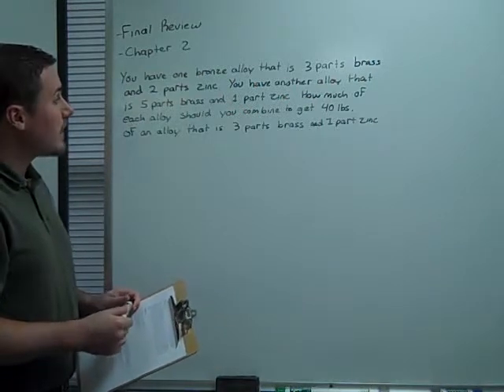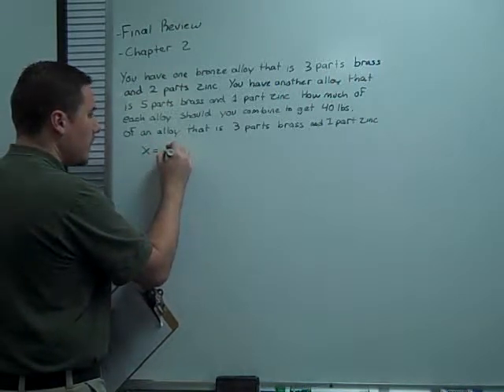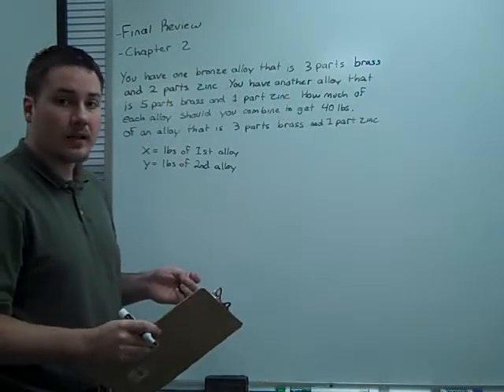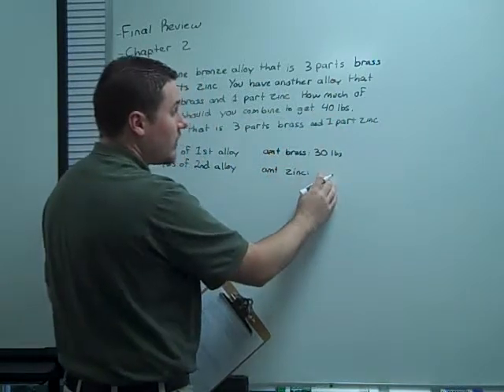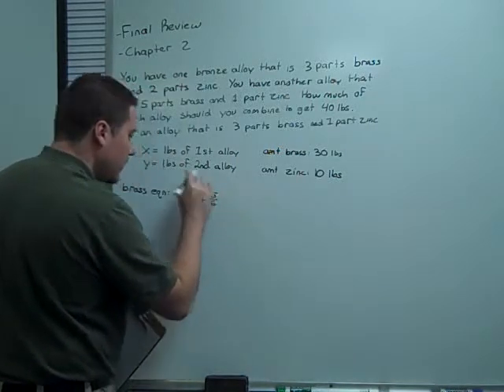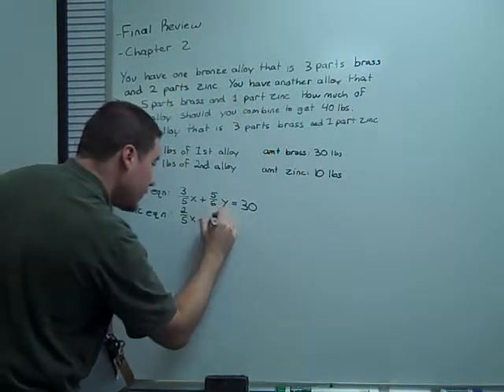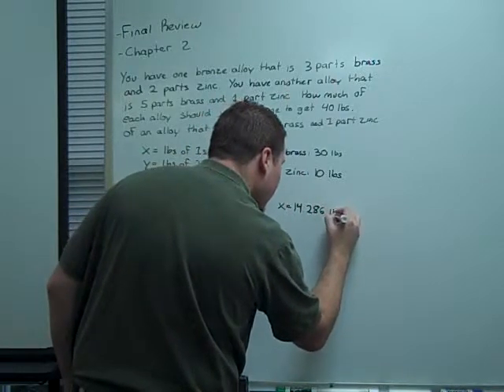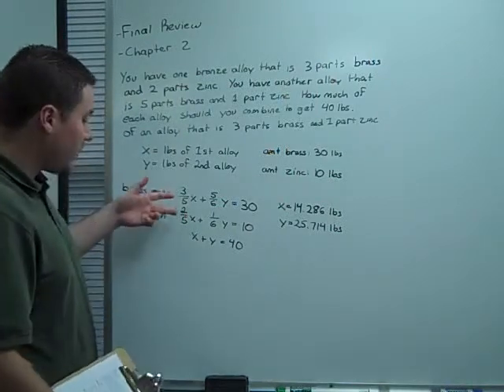Review 5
A difficult mixture problem involving alloys of brass.